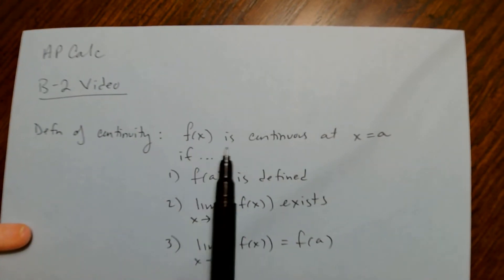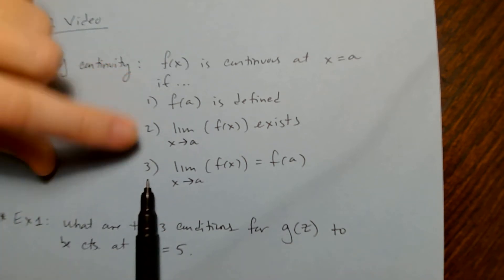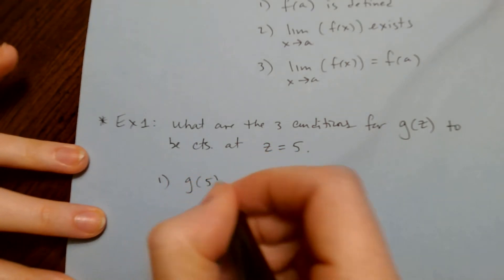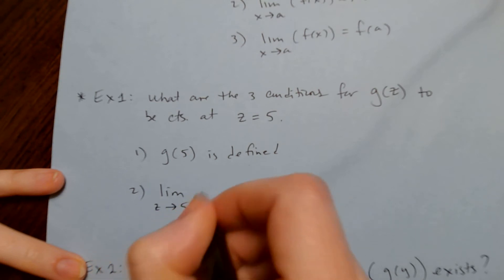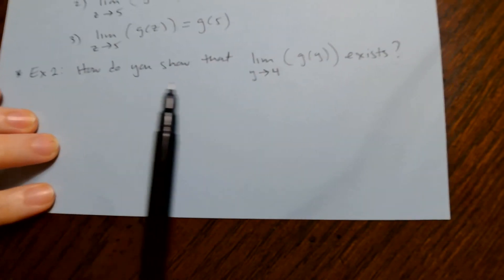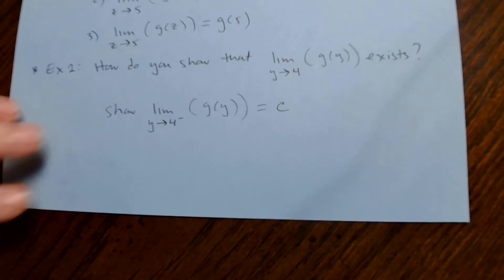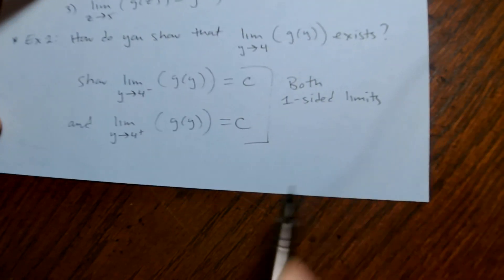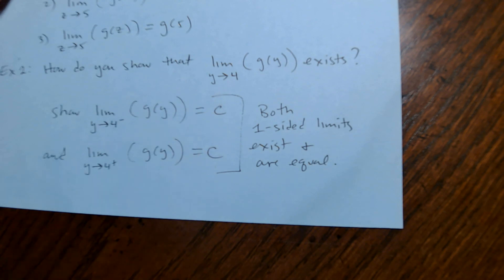AP Calc B-2